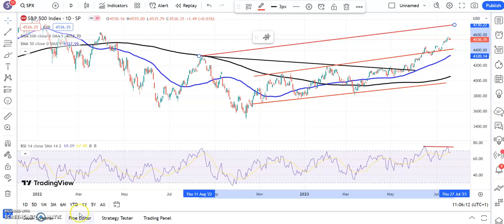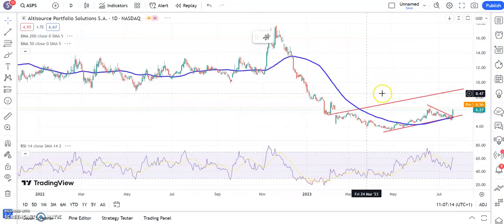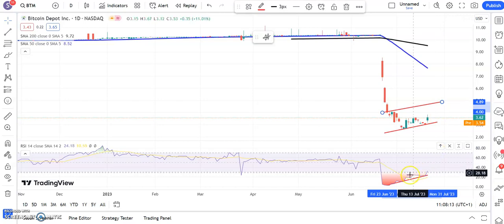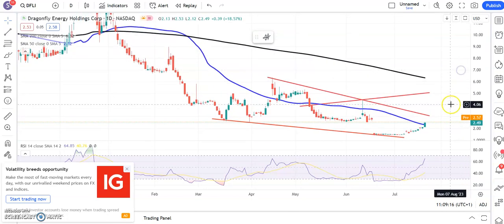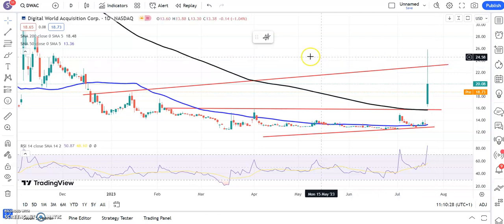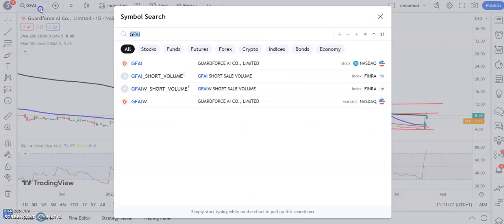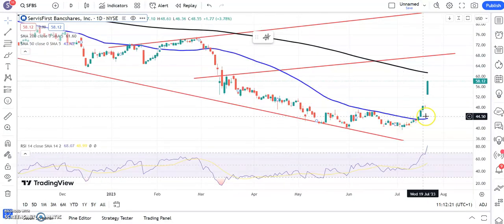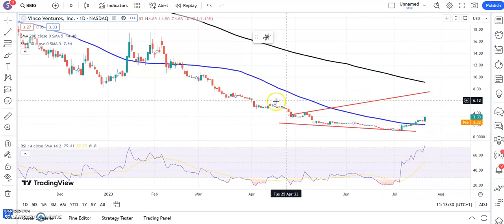USA Chartbreakers: July 24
Zak Mir charts S&P 500, Altisource, Bitcoin Depot, Bionex, Bluebird Bio, Dragonfly, Datastorage, Digital World, Evelo, Guardforce, LifeMD, Sigmatron, Servisfirst, Xali, Vinco.